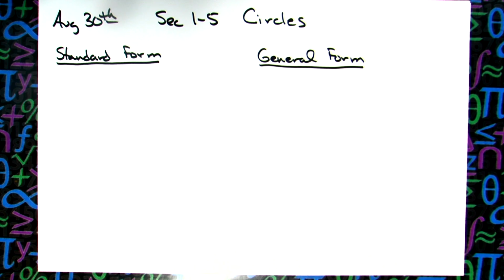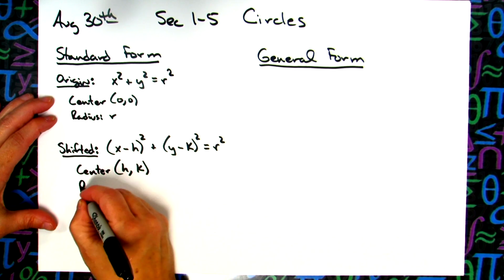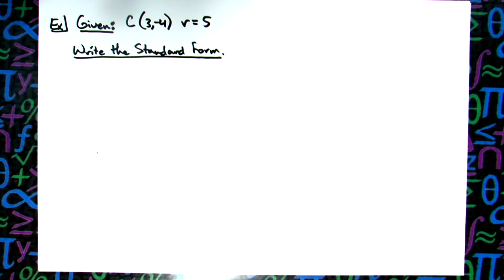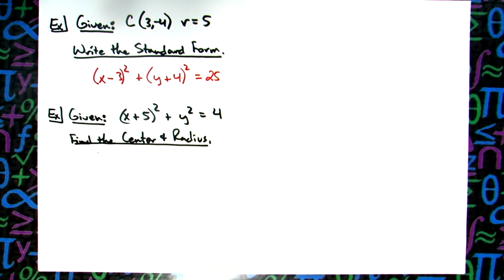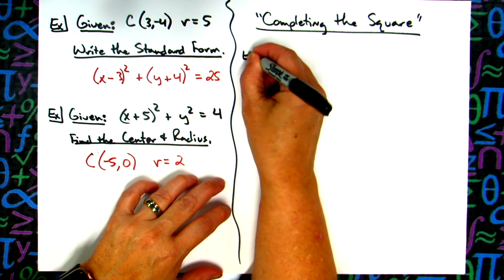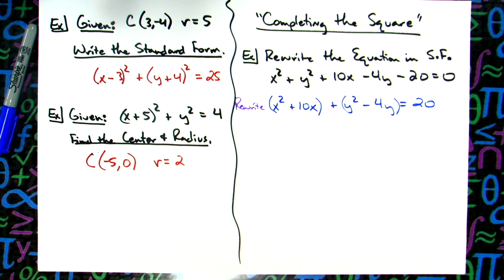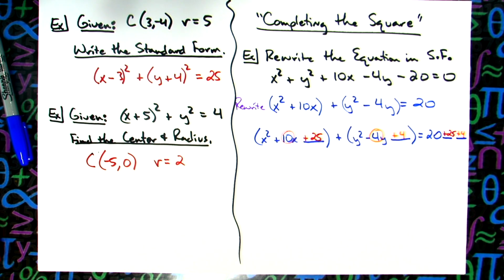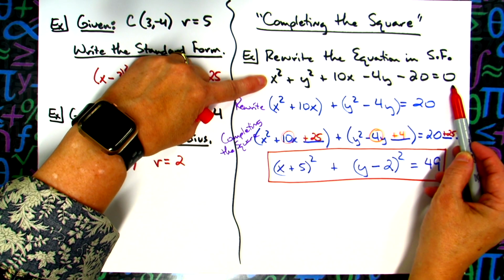Introduction to Circles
This video includes information about Standard Form of a Circle, General Form of a Circle, Finding the Radius and Center, and Completing the Square. The video is a basic introduction to circles.